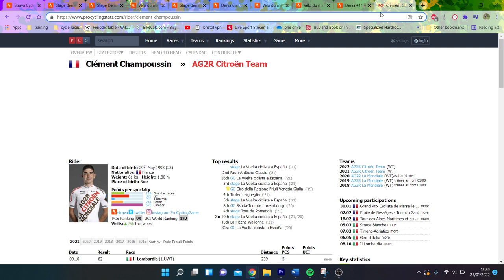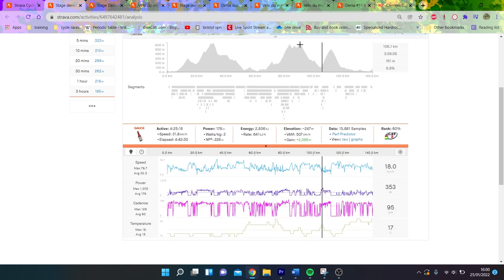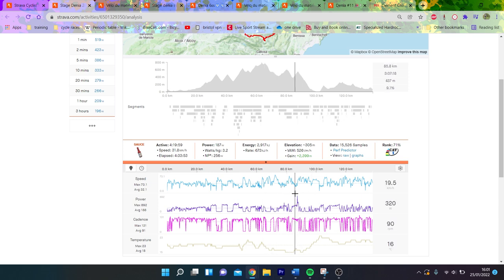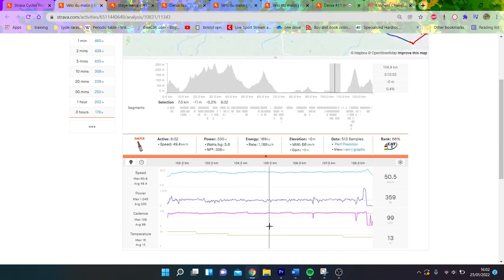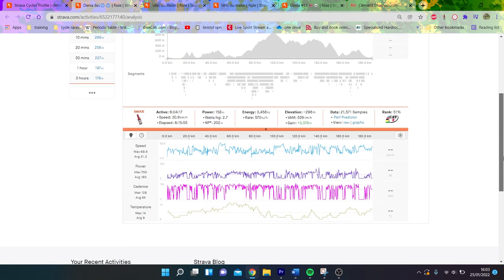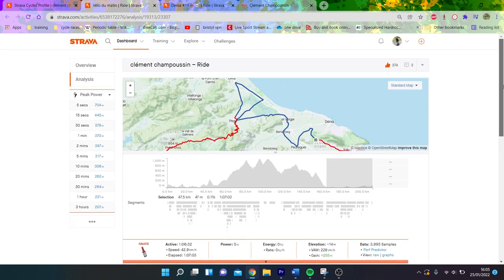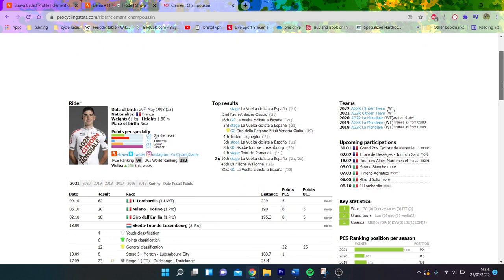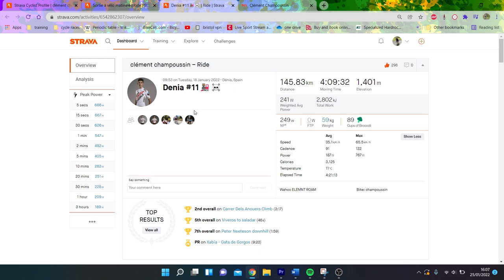What do PRO'S DO AT TRAINING CAMPS??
As most pro's head off to Costa Brava throughout January on team camps I go through Clement Champoussin's training and how hard each of his rides are.